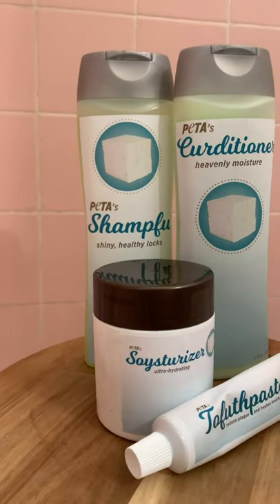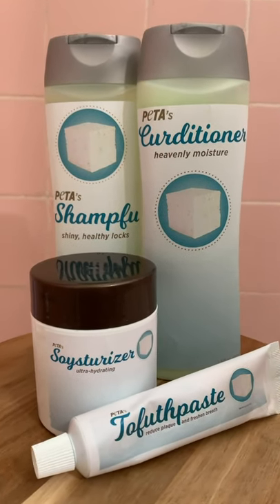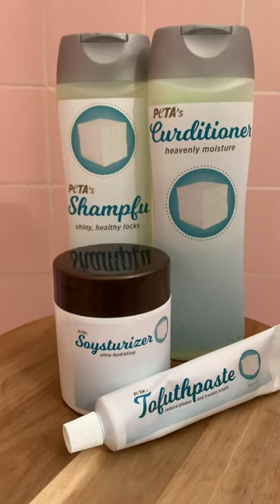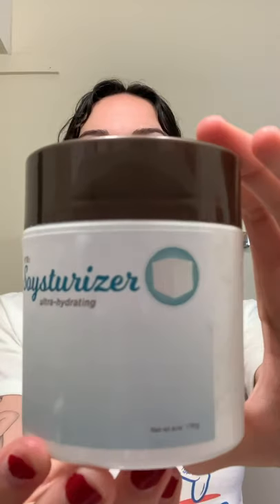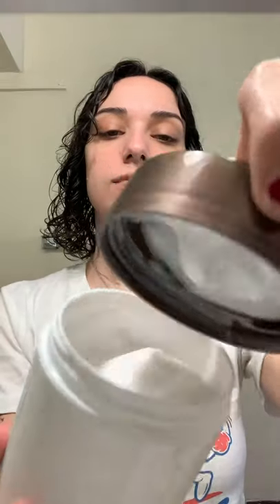Are PETA’s New Tofu Shampfu and Curditioner for You?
Are you after glossier hair, whiter teeth, and more radiant skin? Then PETA’s got news for you: Our tofu beauty product lineup is available now!

You’ve heard of PETA’s tofu-scented candle and air freshener, right? Now see our tofu beauty product lineup: Tofuthpaste, Soysturizer, Shampfu, and Curditioner.

Tofu: It’s not just for scrambles anymore! PETA’s new bean curd–based beauty line will leave your skin silken and your teeth whiter than … well … a block of tofu.

PETA has been praising tofu’s animal-friendly and heart-healthy qualities for years, and we’re “soy” excited to tap its beauty potential